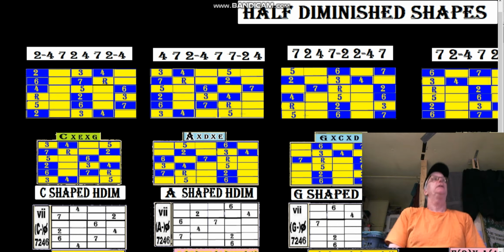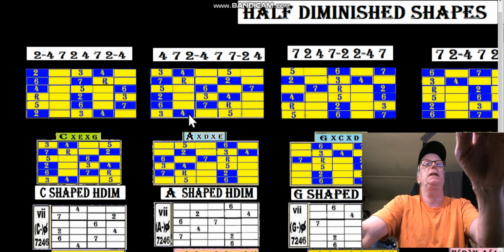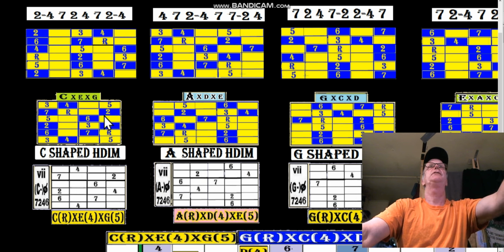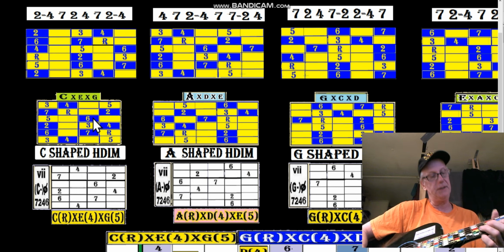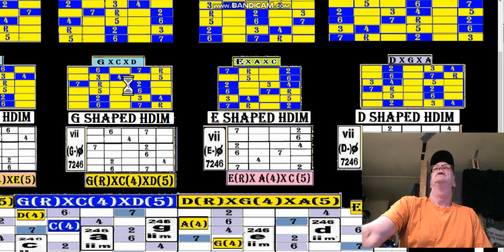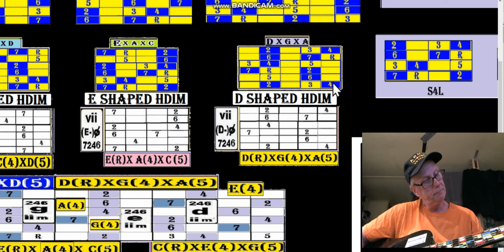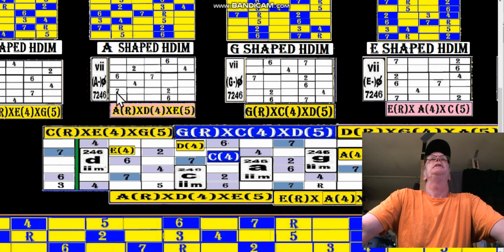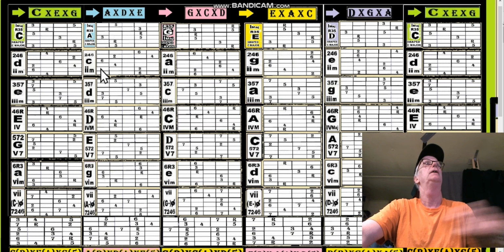Andys Free Guitar Charts Videos Lesson Charts 90 - 92 Part 8 of 9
Chart 91 Half diminished worksheet
Chart 92 Half Diminished Shapes Raw and CAGED Top row is the RAW DOWN 7 Half Diminished Chord/Inversion /Arpeggio Shapes. So notice there is a 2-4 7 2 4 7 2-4 in the upper most left hand note box. This is one scale step down from the familiar C Chord shape (5 R 3 5 R 3). Below those rows are the CAGED box versions including the 6th as the 7th of the half dim 7th.
rem the 6th is the 6th of the root key.
I've spent many weeks on this subject, although I went through arpeggios since then and other topics.
Mathematically, the bottom string numbers count up the major scale more or less each CAGE just like CAGED for any modal scale. 2 3 4, 3 4 5, 5 6 7 , 6 7 R and 7 R 2 3. These are scale members of the parent key. They are essentially inversions of the major scale, as CAGED forms 4 inversions and a Root (root on the E shape).
Then we take these raw "down 7" shapes (down 1 scale degree in each C A G E and D)
and squish them in the standard CAGED boxes (the tri-pentatonic ones, or diatonic CAGED, not just the "CHORD CAGES", but we want that to play chords).
As with the staircase arpeggios, they had to be fitted to the CAGED size Cage Boxes by doubling notes on strings! Fear not there is enough notes to choose to make those chords easily most of the time!